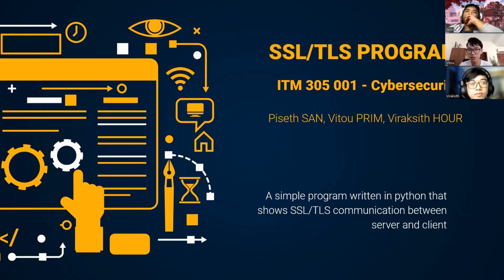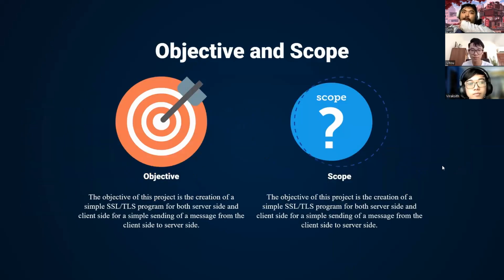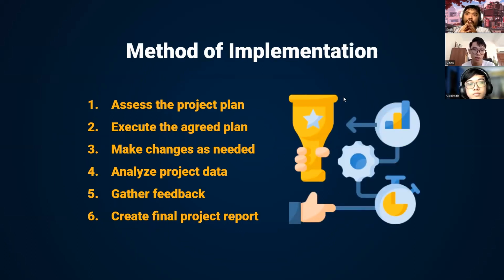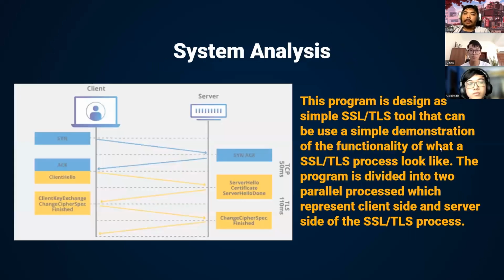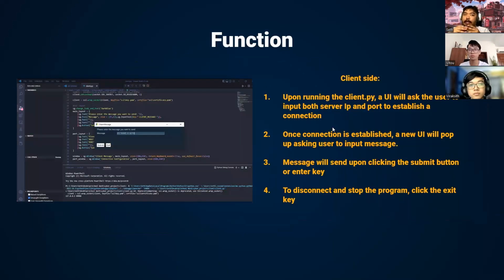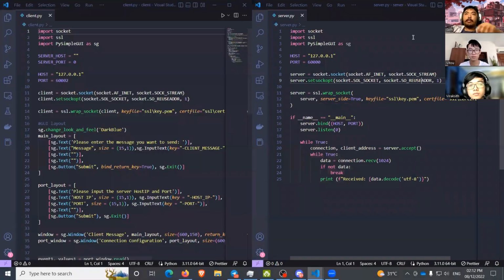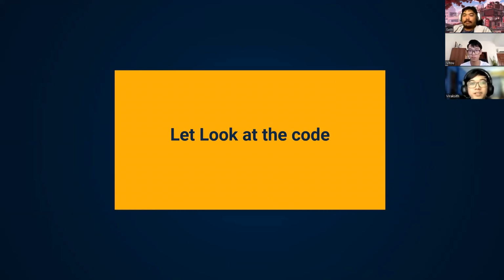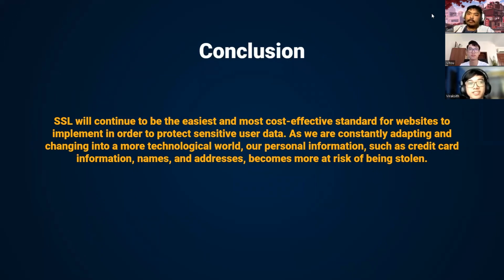Understanding SSL/TLS Cryptographic Protocol using Socket and SSL - Cybersecurity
Within this video it will show the creation of a simple SSL/TLS program for both server side and client side for a simple sending of a message from the client side to server side.

Team - AUPP:
* Piseth SAN,
* Vitou PRIM,
* Viraksith HOUR